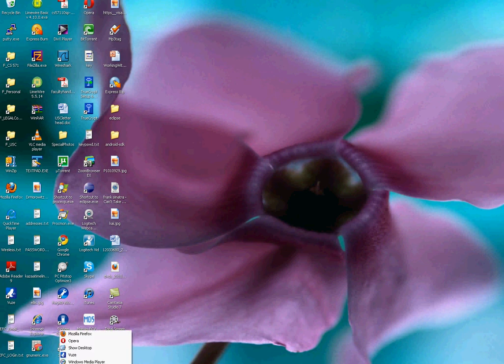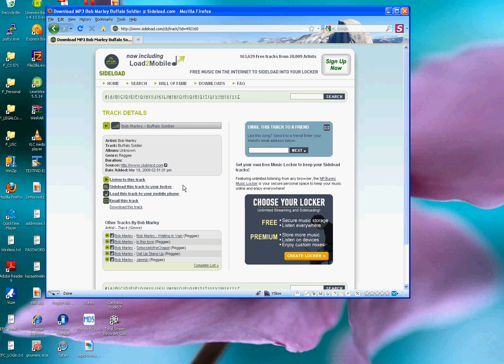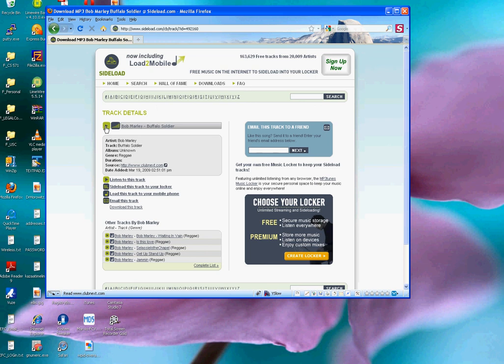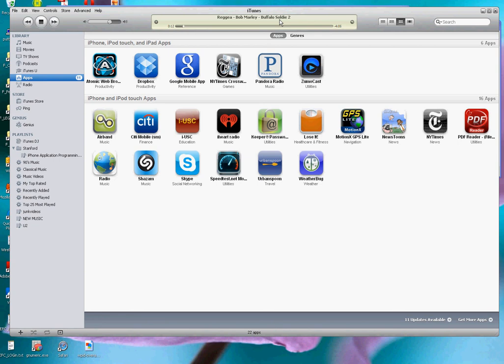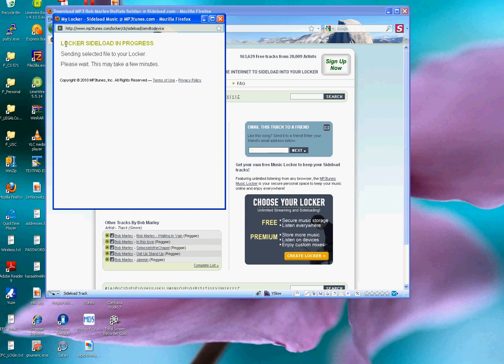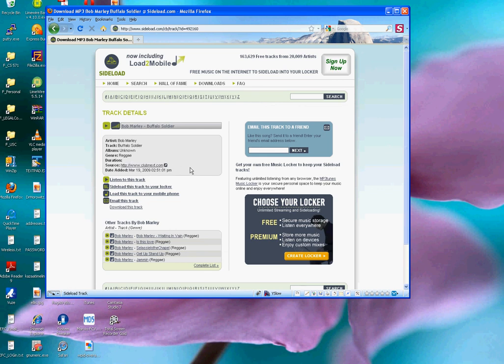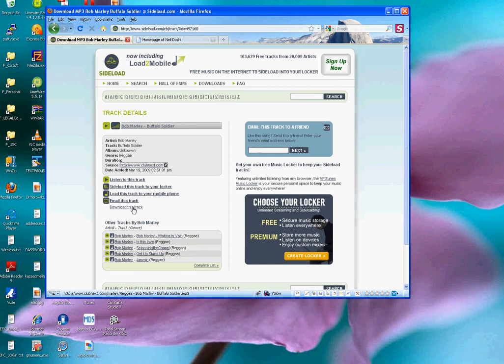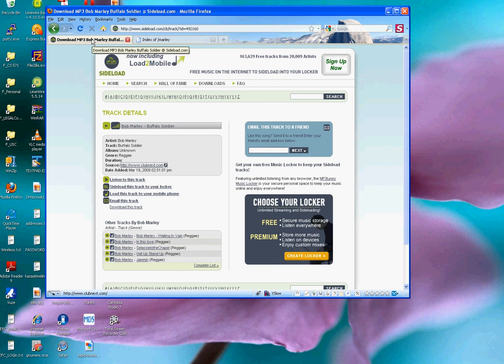EMI - Video Exhibit 3 in EMI v MP3tunes - Buffalo Soldier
This is a video created by USC Professor Ellis Horowitz who submitted it as part EMI's copyright infringment case against MP3tunes and its Sideload.com search engine.

In this example he searches for Buffalo Soldier on Sideload.com and shows you how you can then listen, download or sideload the resulting track.